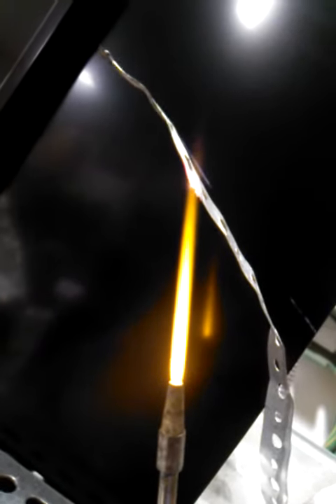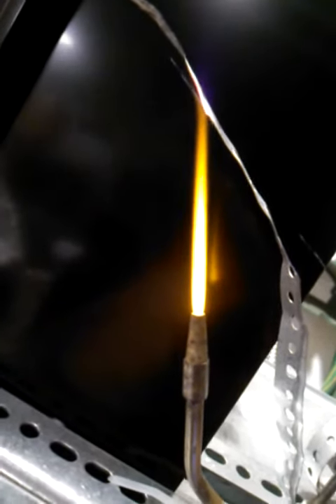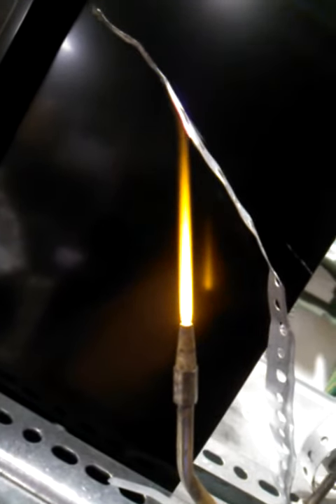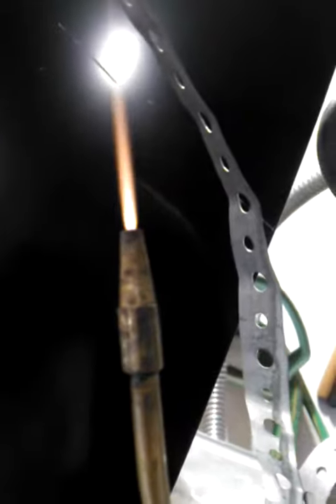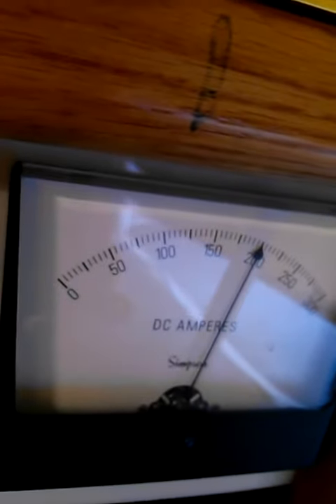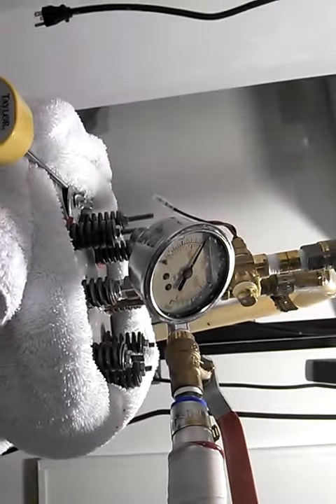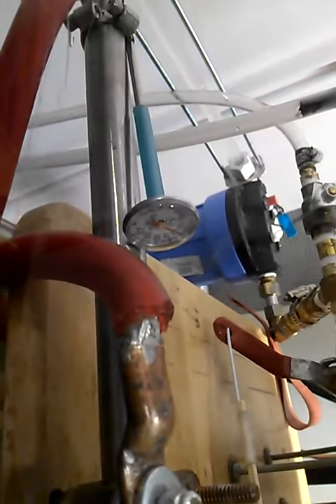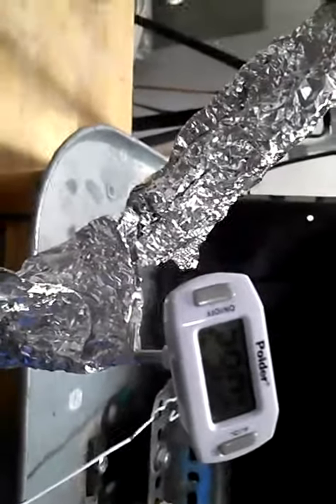high pressure hydrogen / oxygen generator2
.WARNING: RUNNING HHO GAS UNDER PRESSURES HIGHER THAN 12 PSI IS EXTREMELY DANGEROUS! REPLICATING THIS HHO GENERATOR IS AT YOUR OWN RISK.

This is a abnormal run of the high pressure HHO Chemical reactor that is used to bring up distilled water and NaOH (sodium hydroxide) to 100 psi at 80-200F. the flame should be purple/blue meaning a proper mixture of hydrogen and oxygen mix. the single 24 inch 3/4 inch stainless steel tube cell patterned after Stan Meyer's is driven by dual 1/2 wave DC at 5 VDC at 200-250 amps. Cell runs 140-280F at 200 amps at 4 VDC. This is a dangerous and fussy system. The system exhibits a "heat cycle" behavior. The output end of the cell runs the hottest at approx. 200-300F, the input end of the cell runs at 100-200F, the reactor tank temp at the top of the unit runs 80-180F, the bottom of the reactor tank runs 80-140F. The max. amps run thru the circuit that seems to be the sweet spot is 200 amps at 3.0 to 4.0 VDC dual half wave power supply. The power draw of the system is from 600-900 watts. the resistance of system (including the catalyst in the water) is .014 to .018 ohms.